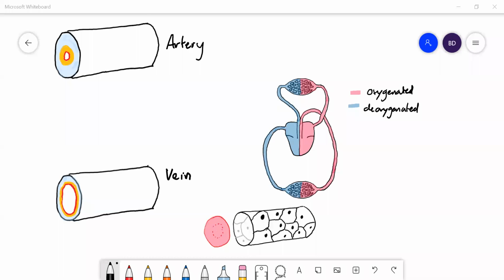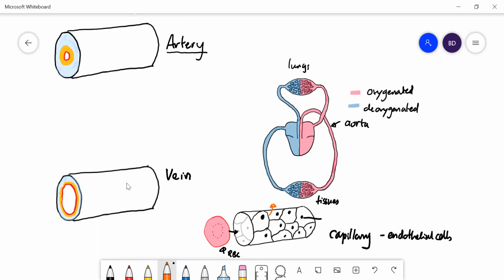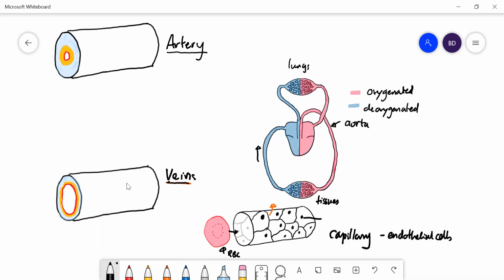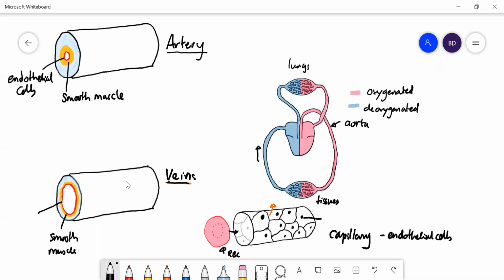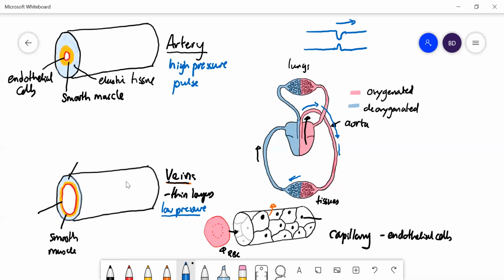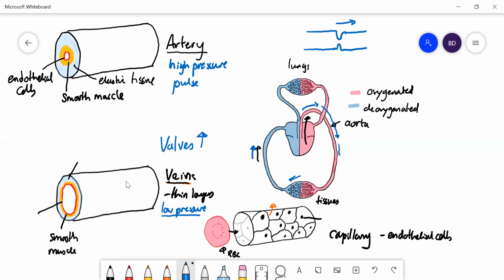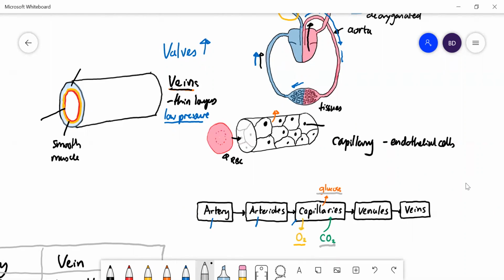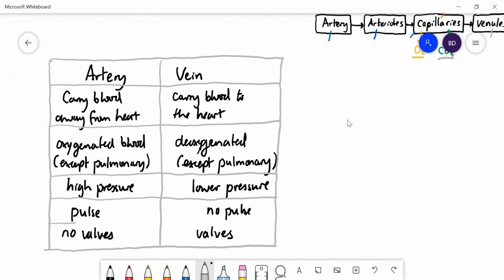GCSE 2.3 Blood Vessels - Arteries, Veins and Capillaries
The structure and function of the different types of blood vessels are explained.